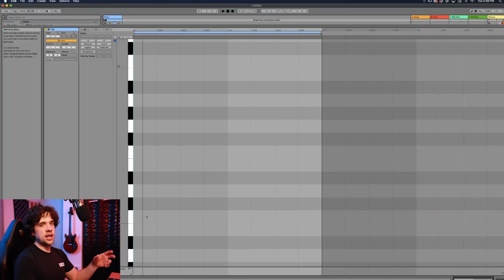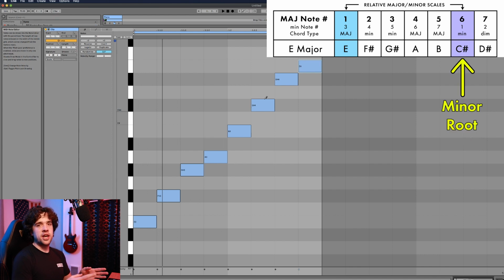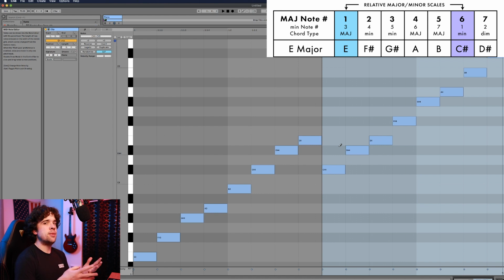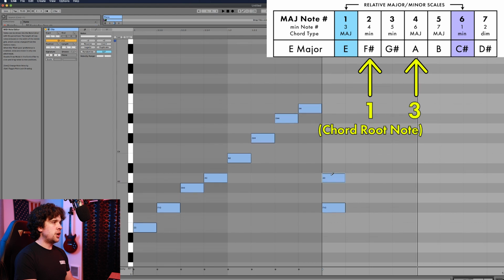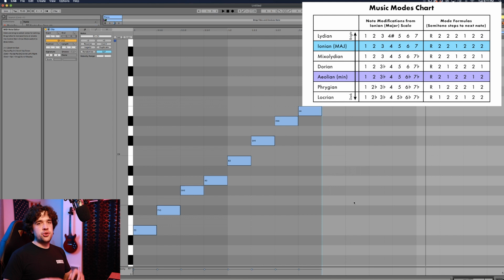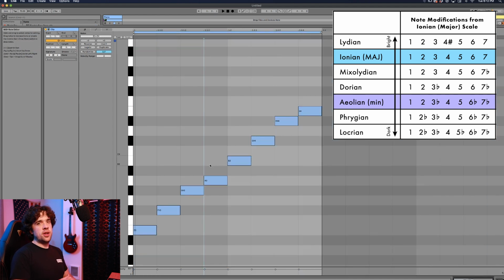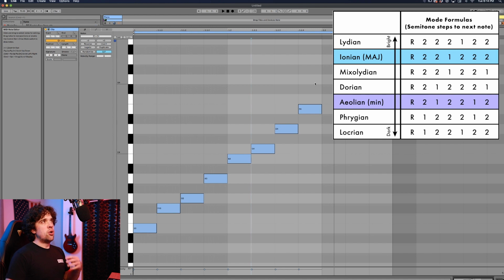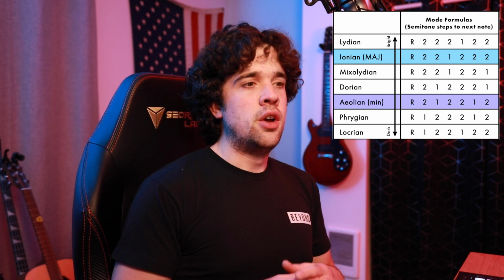Quick Guide to Scales & Modes - My Free Music Theory Cheat Sheet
If you're like every other musician you probably are (or at some point) struggling to grasp music theory. No problem! I have made a cheat sheet to make this concept simpler! Click the download link above to scoop this sheet for yourself. Print it out and keep it wherever your instruments are so you have it handy at all time!

I've been using a dumbed down version of this for a few years but I finally designed one that has as much theory as I could possible pack on a small sheet!

Have any questions or requests for future videos? Hit me up in the comments below!

Rode NT1-A
Novation Launchpad Pro
Akai APC40 MKII
Native Instruments Maschine MKII
M-Audio Keystation88
Steinberg UR22mkII
Yamaha HS8
GVM Lights

Ableton Live